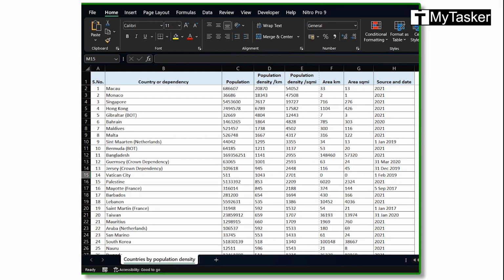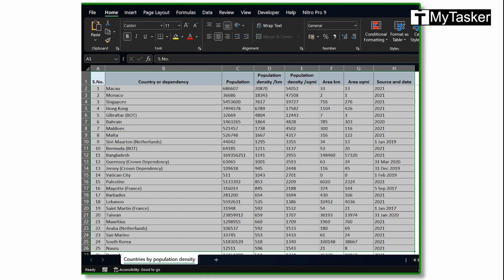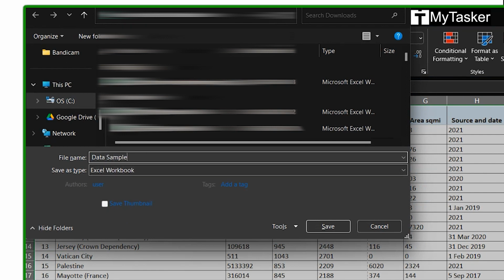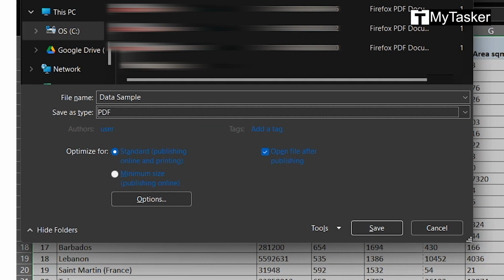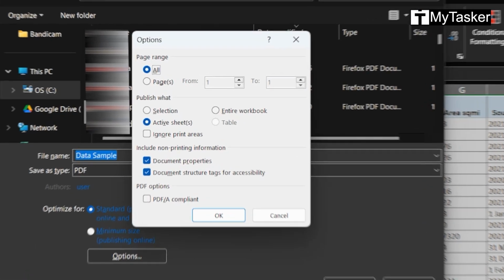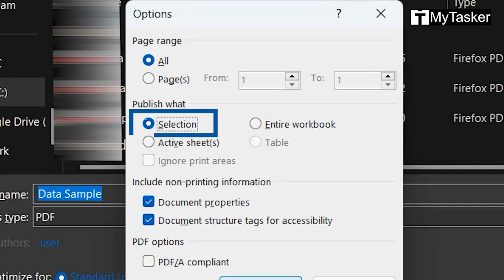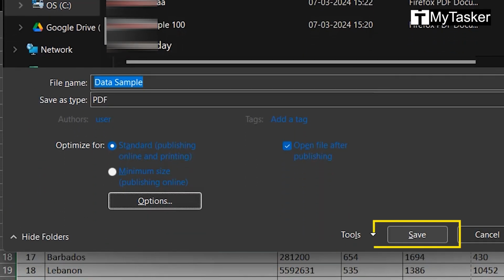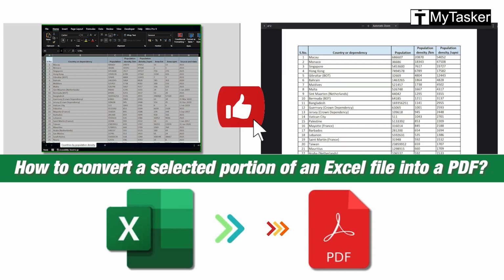How to Convert Excel to PDF | Step-by-Step Tutorial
Learn how to convert an Excel file into a PDF document quickly and easily with this step-by-step tutorial. Watch this video till the end as we demonstrate the process using built-in features.